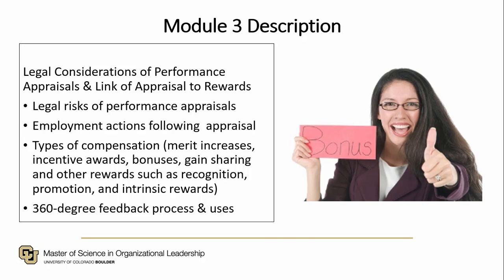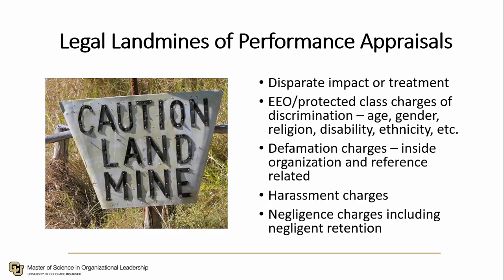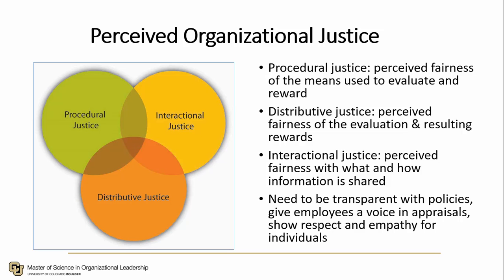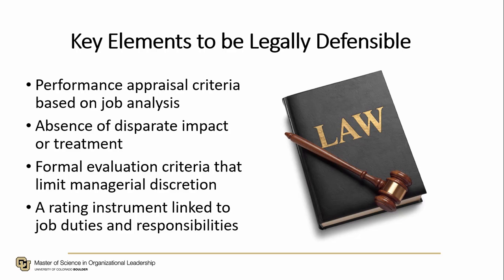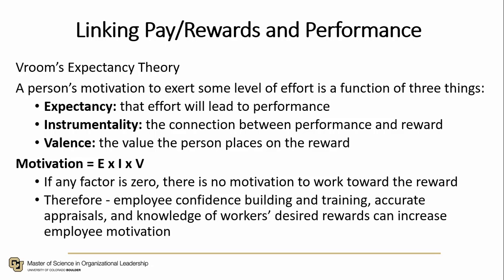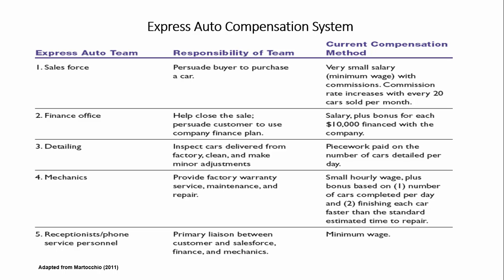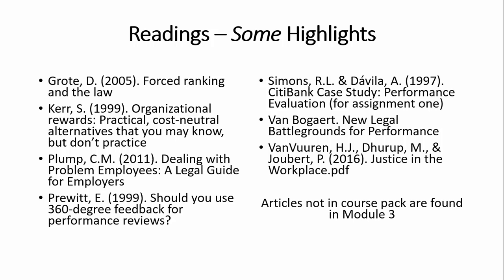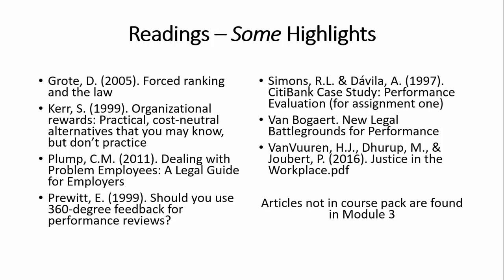ORGL 5025 Module Three Presentation Source